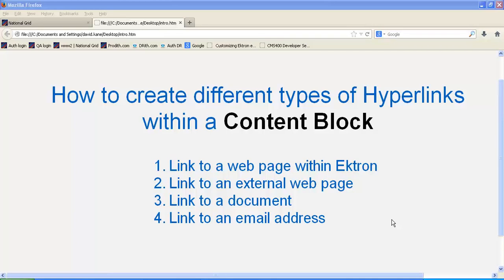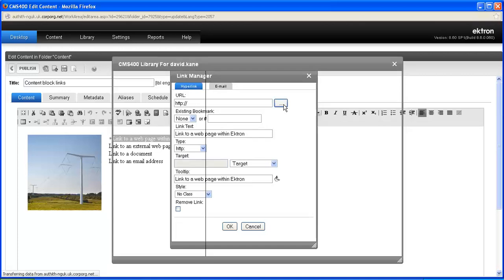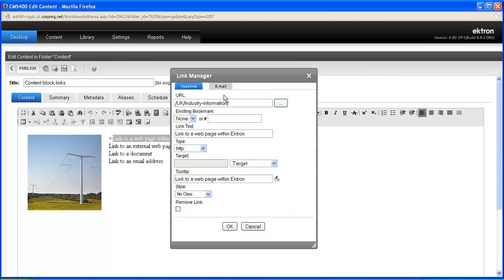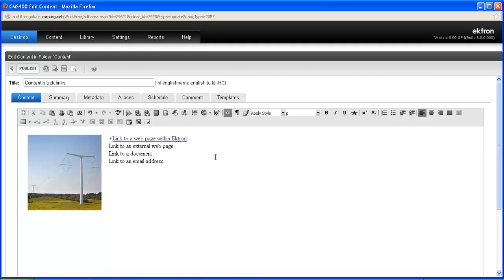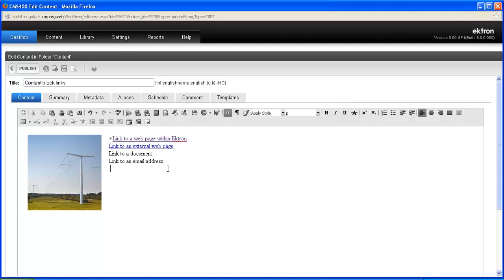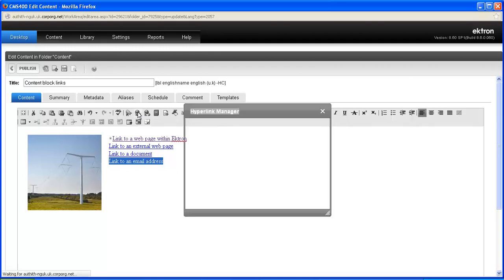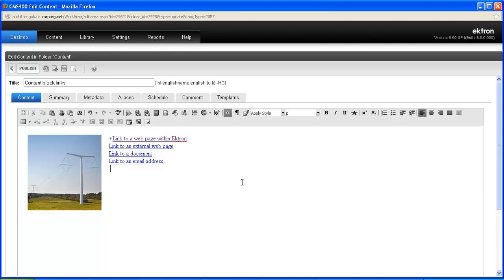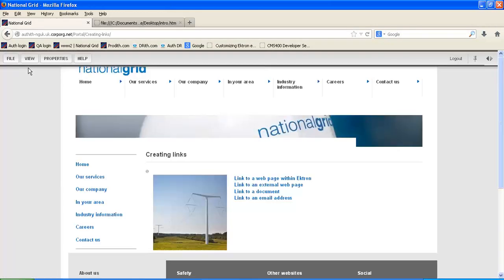Creating Hyperlinks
How to create hyperlinks for email and to pages using text and images.